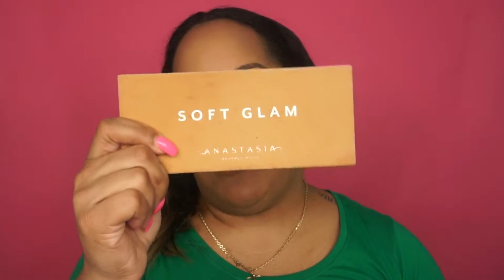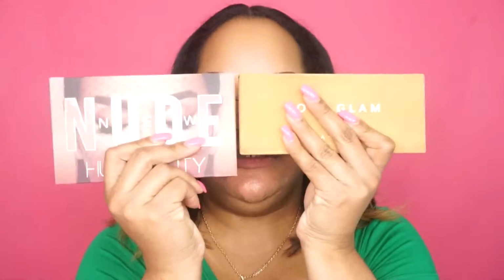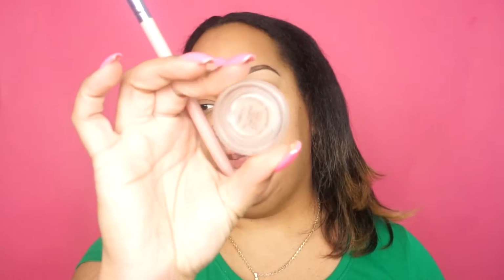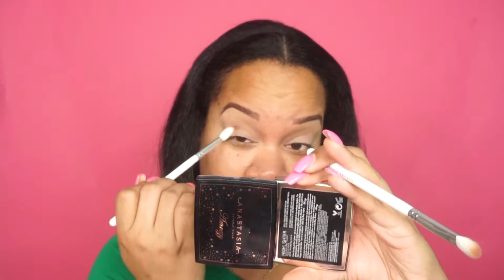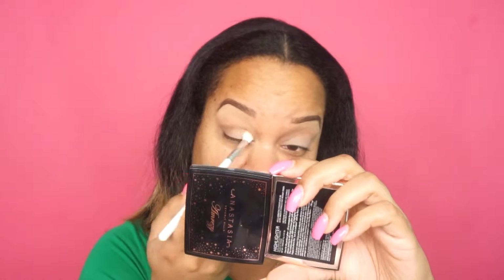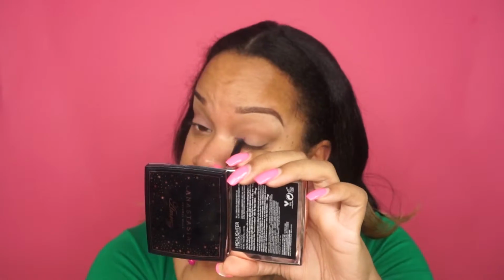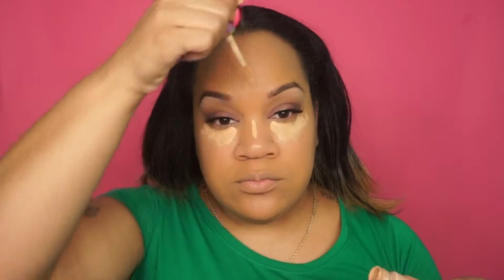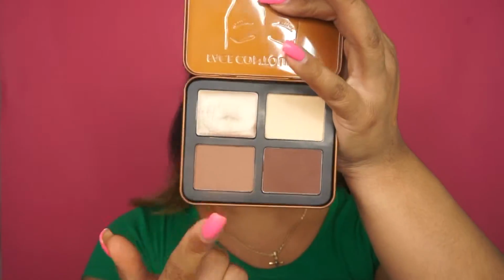Natural Make Up | ABH Soft Glam Palette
Hey Dreamers!

Here's yet another natural glam look for you using the ABH Soft Glam Palette. I didn't have much time and in instances like this, this palette is my go to!

By the way the Morphe Collection that I'm always referencing can be found here.

Any looks or tutorials you want me to do, please leave in the comments below. Thanks for stopping by and watching my goofiness and love for all things makeup and design!

Deets are listed below.

Brows: Anastasia Beverly Hills Dip Brow Pomade in Ebony
Eyes: ABH Soft Glam Palette
Highlighter: Makeup Revolution Strobe Highlighter in Gold Addict and ABH/Amrezy Highlighter
Foundation: Lancome Teint Idole Ultra Liquid 24H Longwear SPF 15 Foundation
Lashes: Azeredo Cosmetics in "Goddess"
Blush: Pacifica Beauty in "Tenderhearted"
Lips: MAC "Whirl" Lip Liner and MAC Cosmetics Oh Baby Lip Gloss
Contour: LA Girl Cosmetics in Mahogany and Dark Cocoa and Luscious Cosmetics Contour Palette
Concealer: Tarte Cosmetics Shape Tape Concealer in Medium
Setting Powder: KAT Von D Translucent Powder

For more images and quick tutorials, check out my IG page.

LASHES: Azeredo Cosmetics: Use code "dreamalityy"

Song: My Town Yo Town by Doug Maxwell